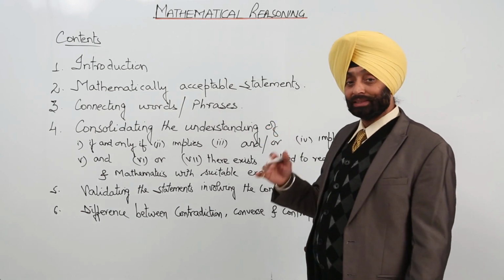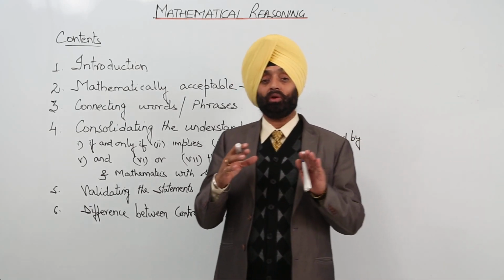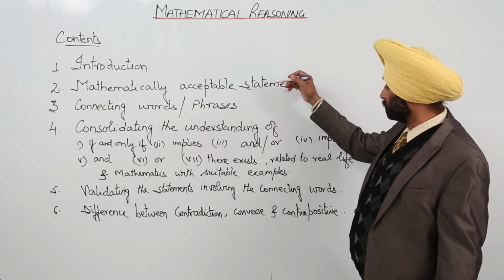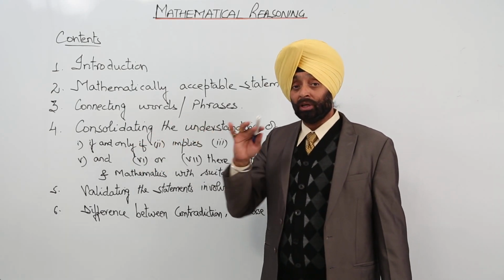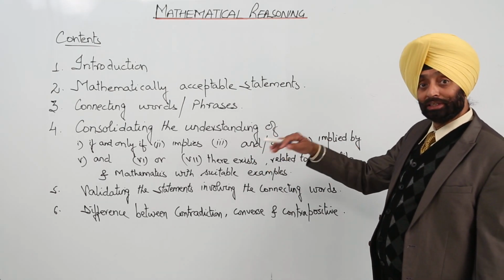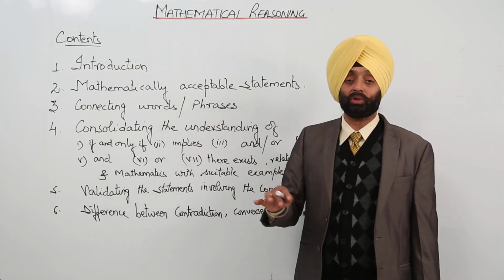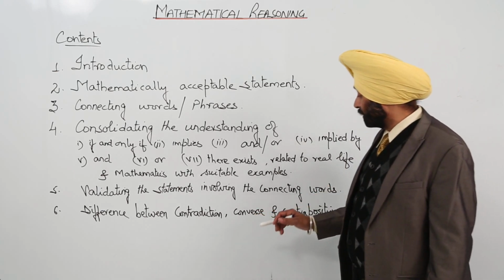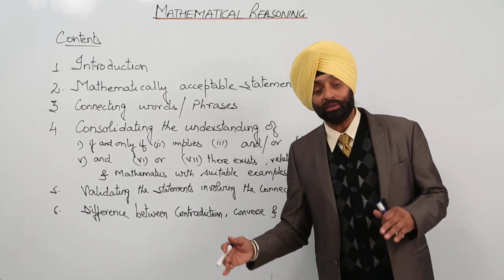Best Free Topic l ICSE l CLASS 11 l MATH l MATHEMATICAL REASONING l L1